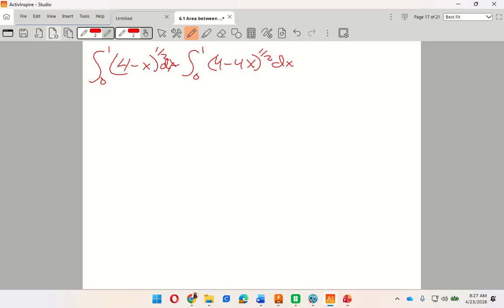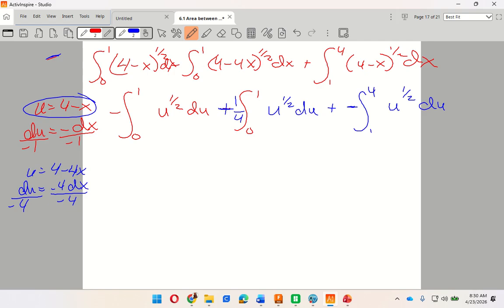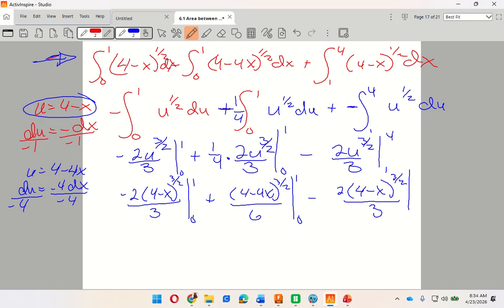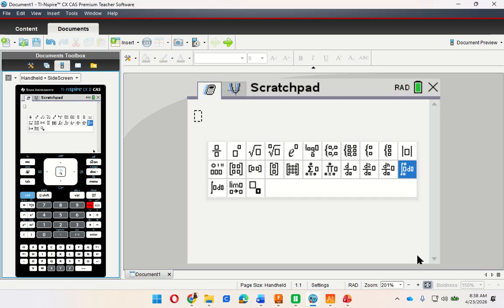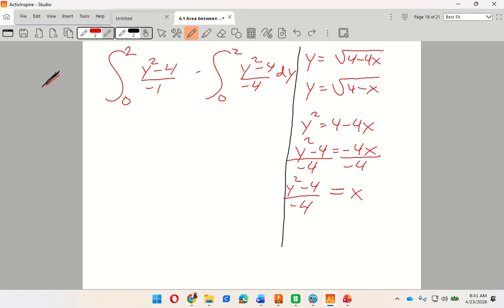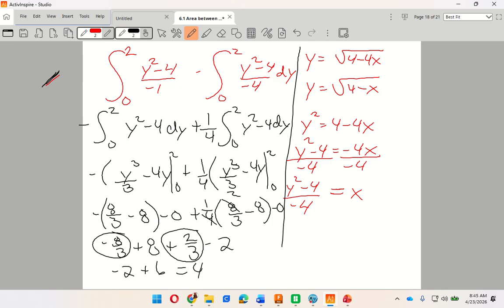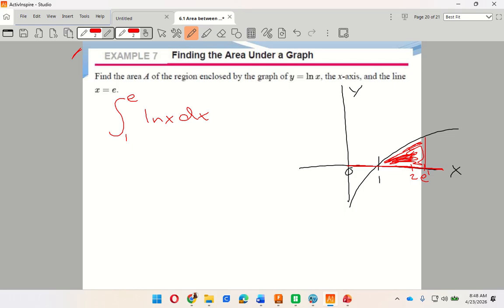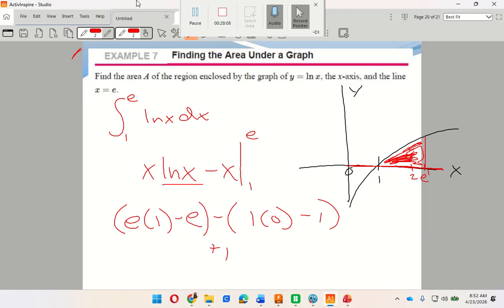6.1 Area Between Curves C